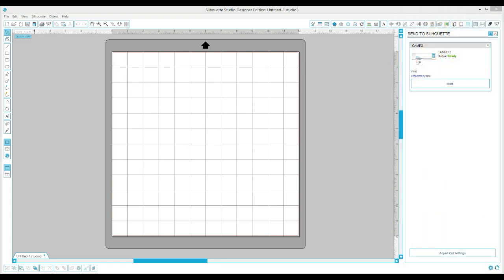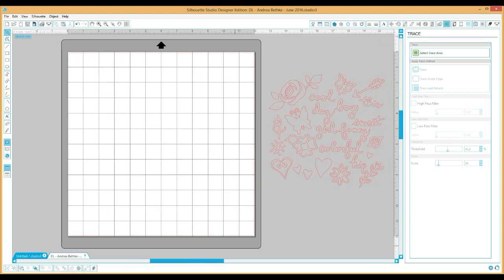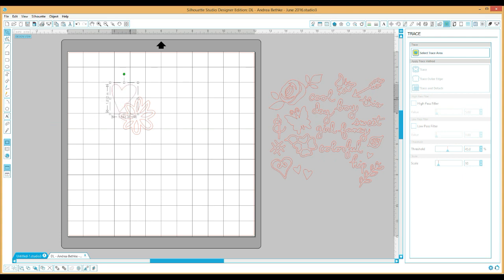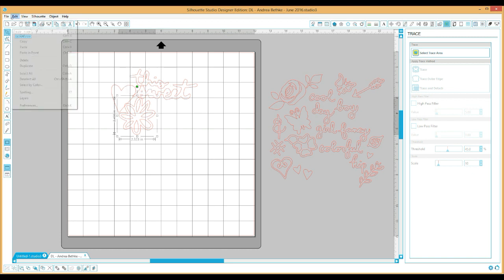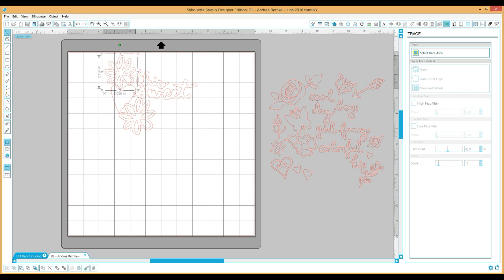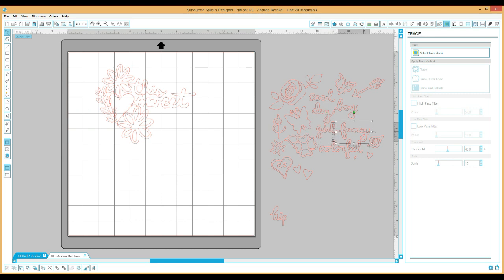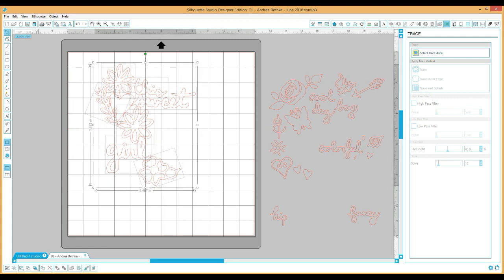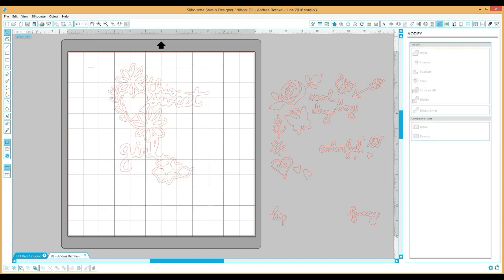Hip Kit Club Cutting Up 12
Design Team layout for Hip Kit Club, using the June 2016 Hip Kit & Add-On Kits.